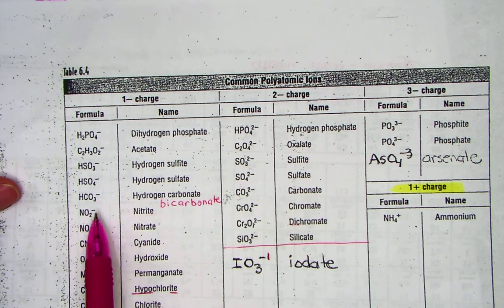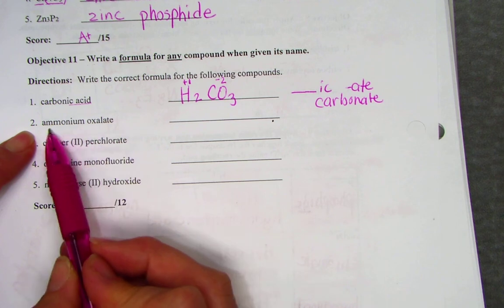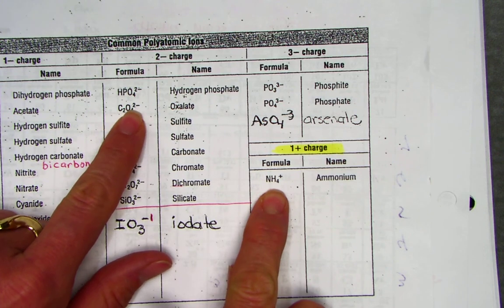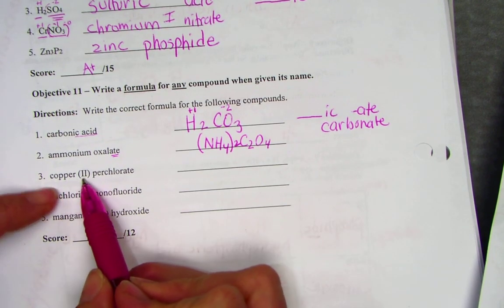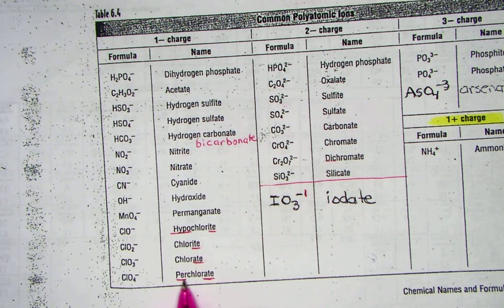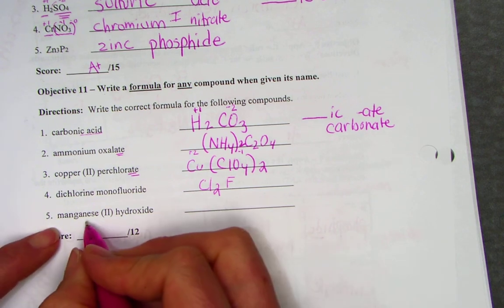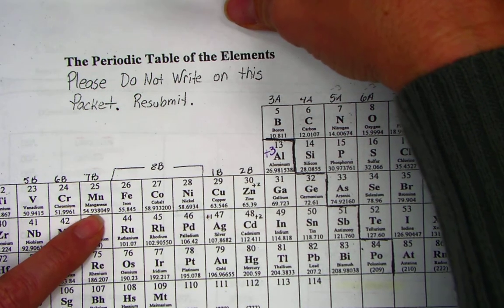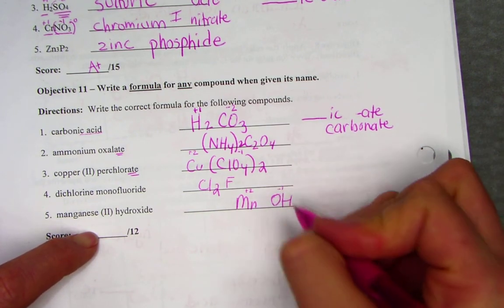Nomenclature PTB Obj 11